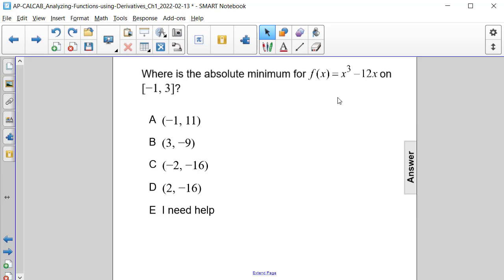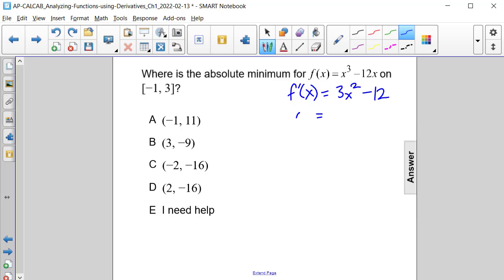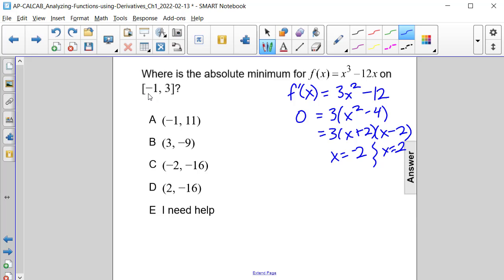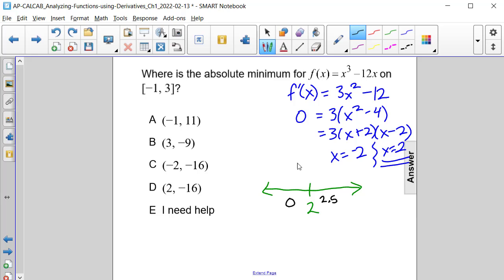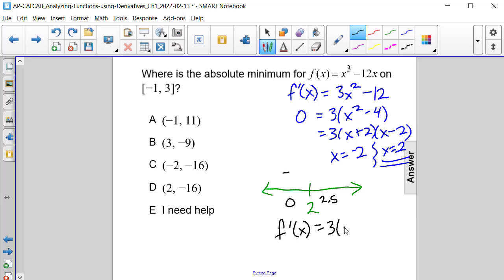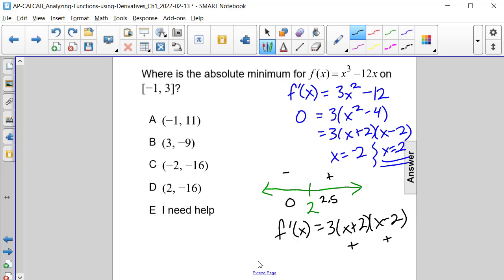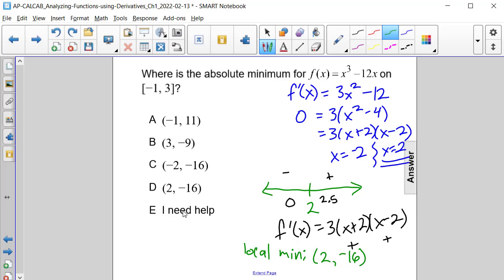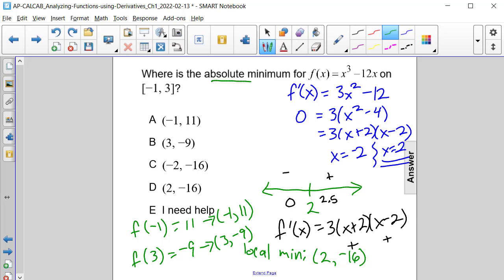AP Calc AB Extreme Value Theorem Q25